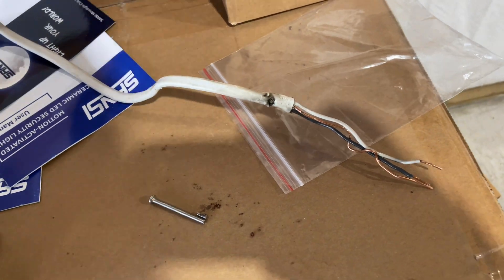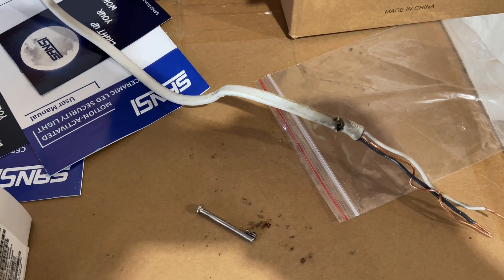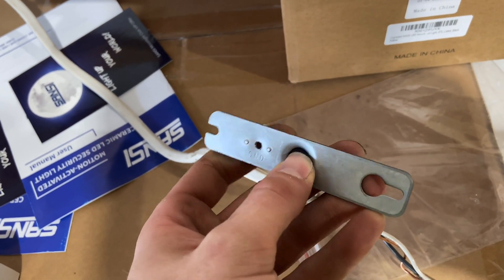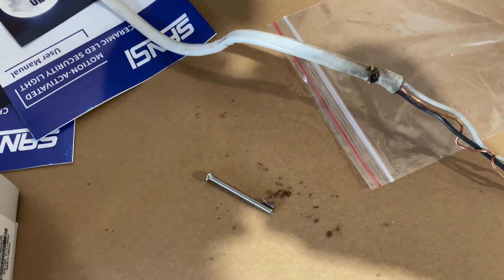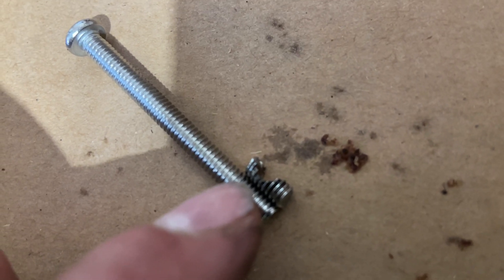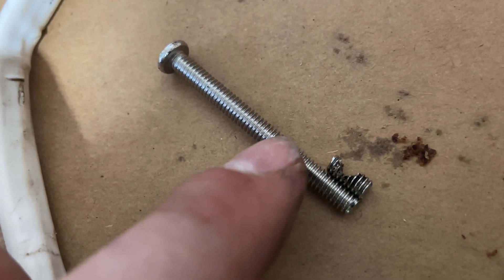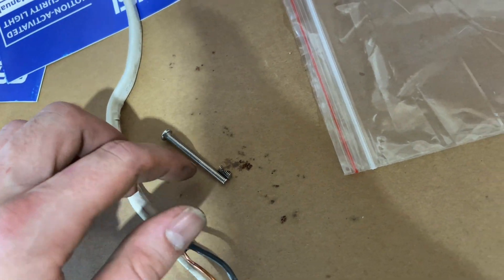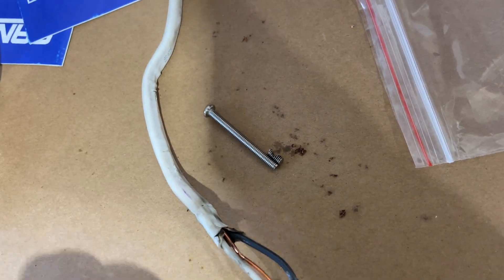Episode 22 - Wiring Failure and Lessons Learned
In this episode, I show a wiring fail that can happen if you are not really paying attention.  This was a minor error but could have been worse.  I hope you learn from my mistake.

Products used:
* LED Flood Lights